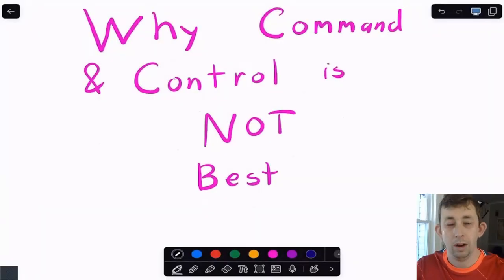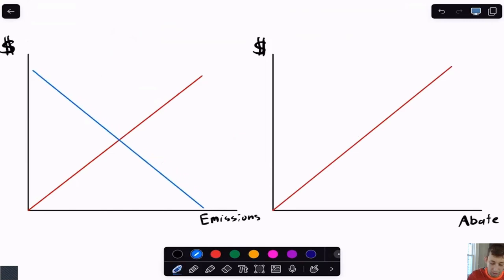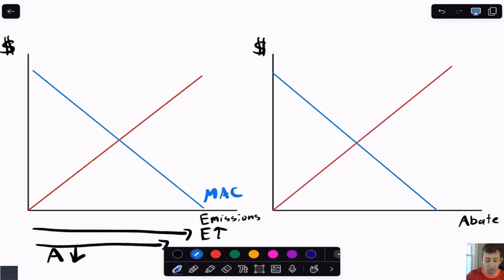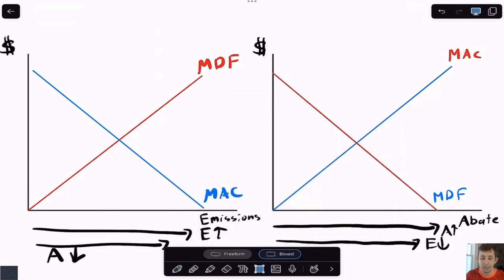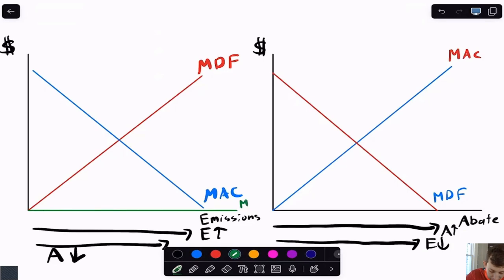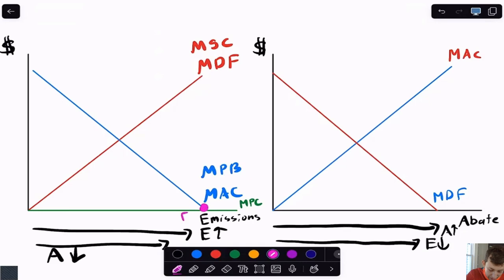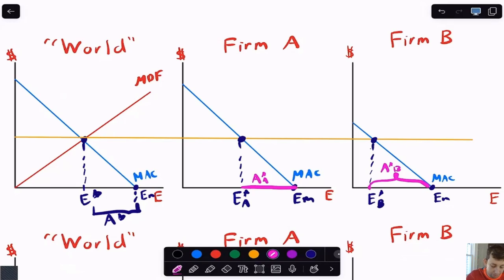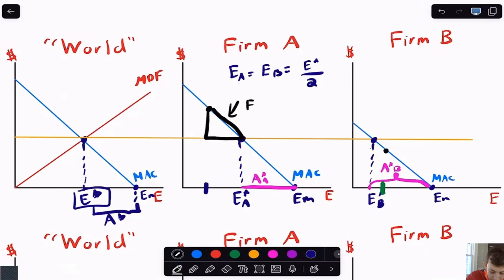Why Isn't Command & Control the BEST Policy for Reducing Emissions?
In this video I talk about why Command and Control is not the BEST policy for reducing emissions. I talk about graphs with the Marginal Abatement Cost curve and the Marginal Damages Function curve using Emissions and Abatement on the x-axis. I talk about why Marginal Abatement / Marginal Damages are Private/Social Benefit/Cost curves depending on the graph. I also talk about the relationship between Emissions and Abatement.
Timestamps:
0:00 - Intro
0:20 - MAC/MDF Graph with Emissions and Abatement
2:41 - Finding the Market and Socially Optimal Emissions/Abatement
6:30 - Explaining why Command and Control is not the Optimal policy for reducing emissions.